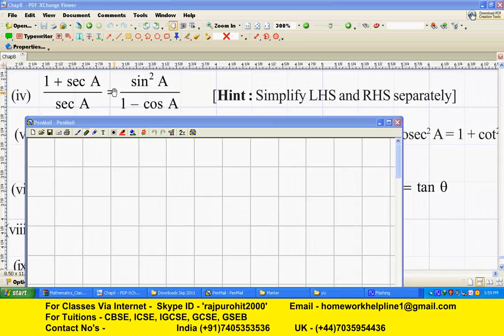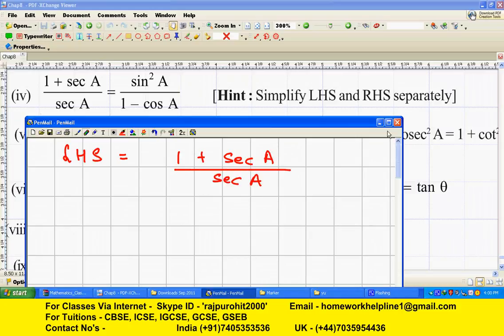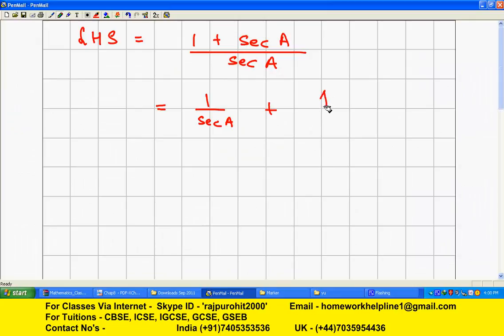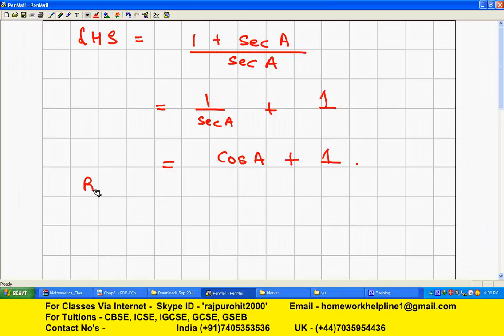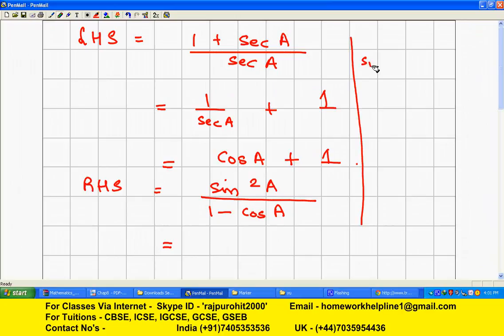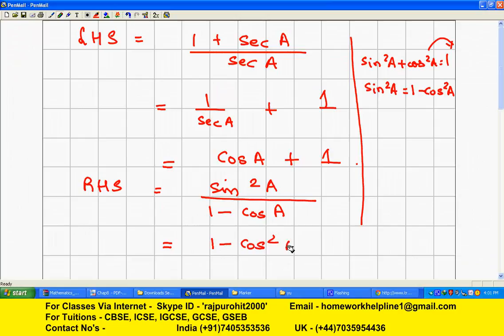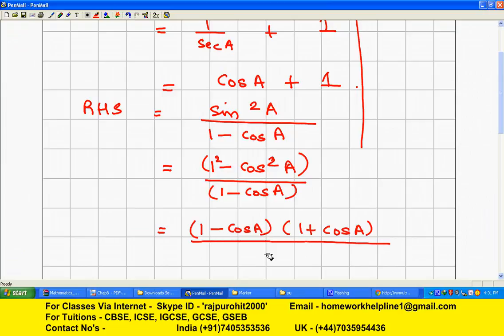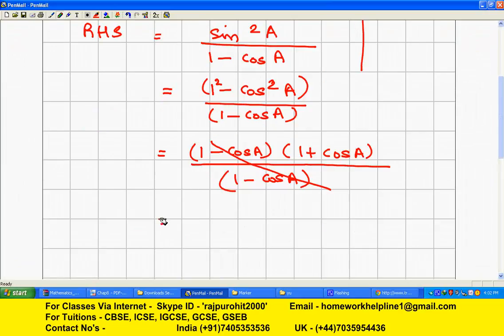CB 10 Trigo 8.wmv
cbse math, cbse 10, trigonometry